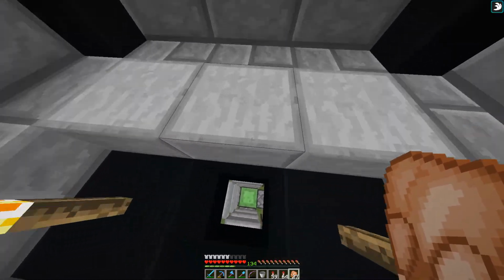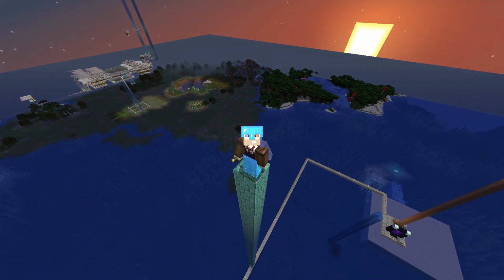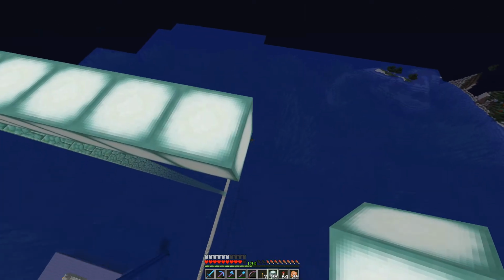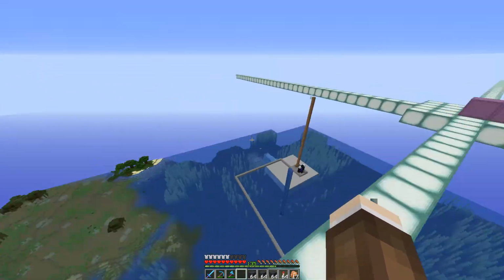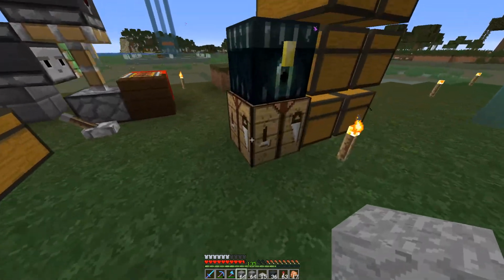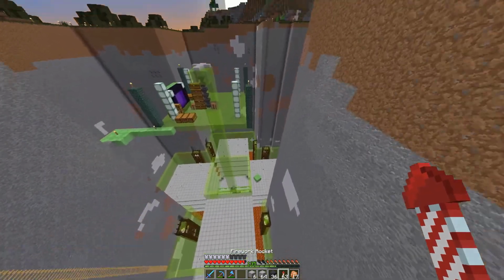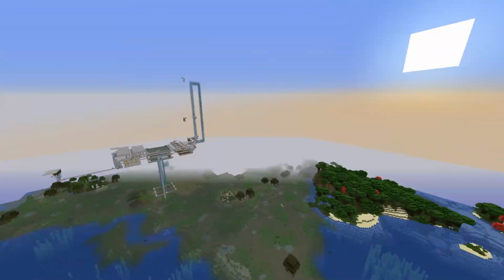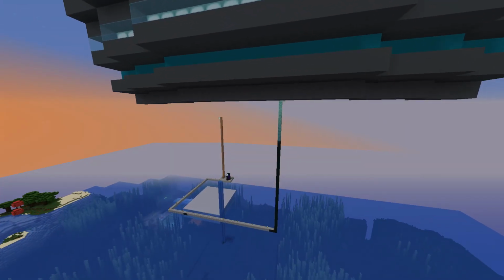Mindful #52 Starting The Mega Base Build!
After putting it off for so long, its finally time to get a start on my mega base build over my ocean monument and later on we get together with GP to race through the elytra course once again!

Mindful is a Youtuber Entertainment Community that would like to share positivity to the internet through our gaming experiences. Our objective is to provide wholesome entertainment so we can have fun, grow as a community, and expand our content towards bigger and grander things.